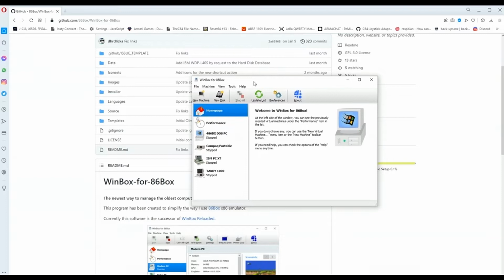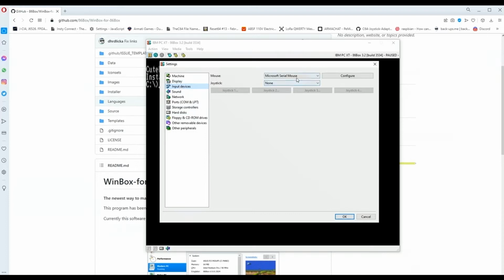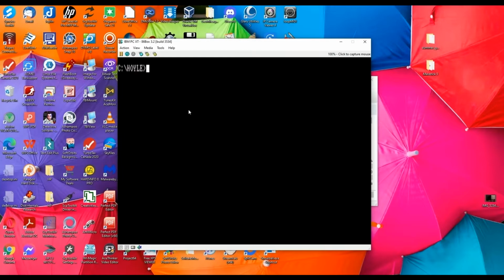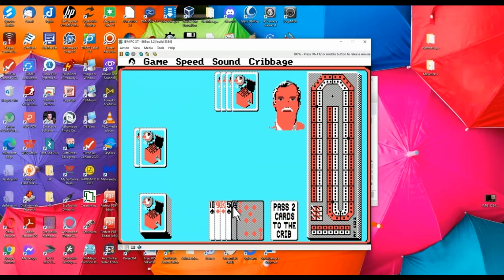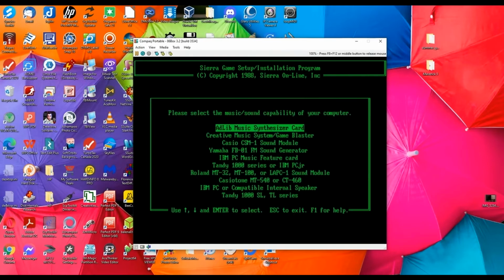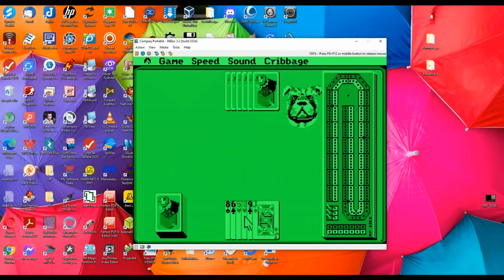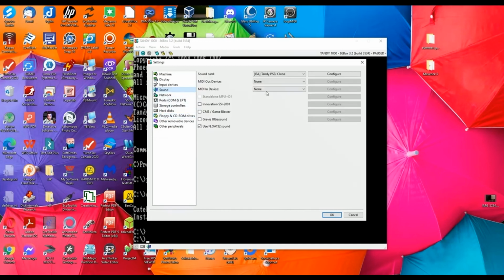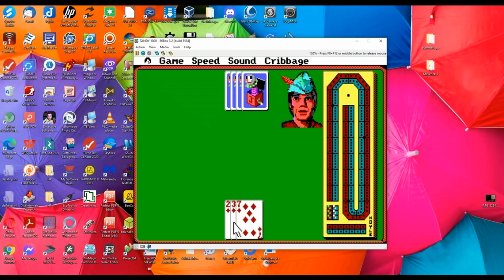Using WinBox-for-86Box to compare a PC XT, Compaq Portable and Tandy 1000 playing a Card Game.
Trying out WinBox-for-86BOX with its machine templated to create three early PCs running MSDOS and the Sierra-Online game Hoyle's Book of Games that allowed you to play a variety of card games and had support for different types of early graphics and sound cards.